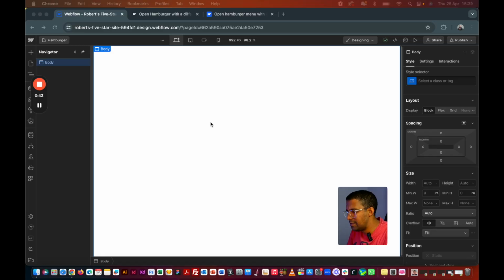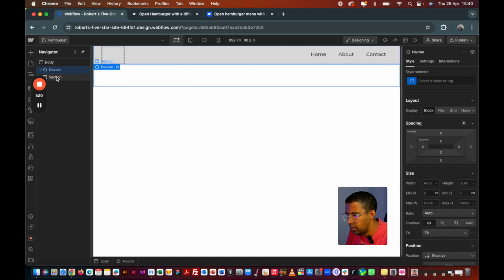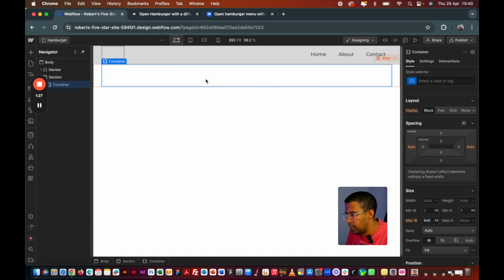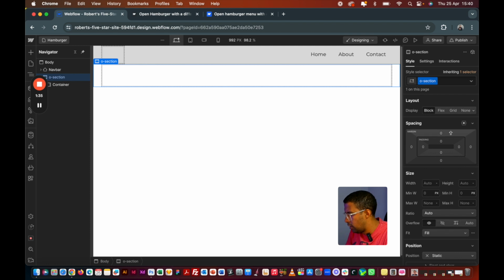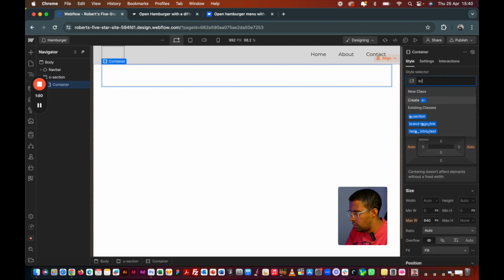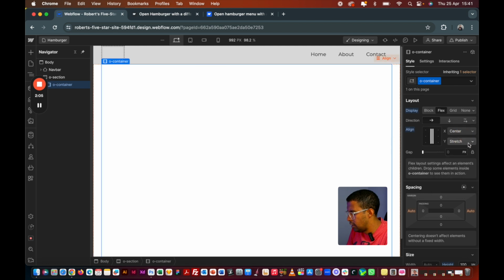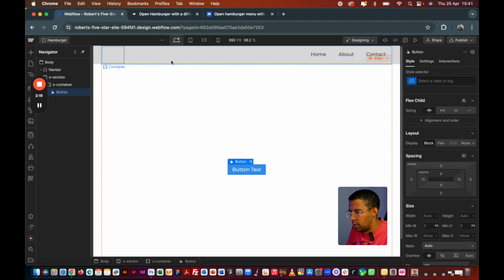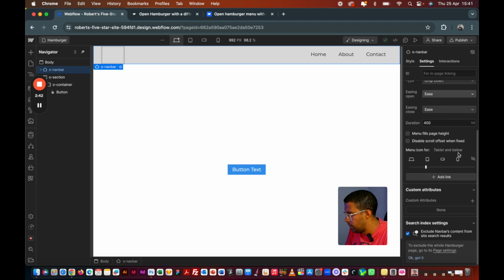How to open a hamburger menu with a nav link or button inside of Webflow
A few years back, a client approached me to help them with a certain element on their website. They wanted users to open the hamburger menu by clicking another button on the website.

I did a quick tutorial on how I developed it in Webflow.